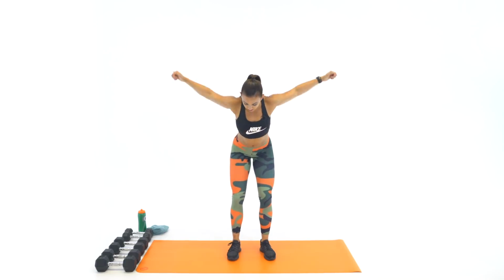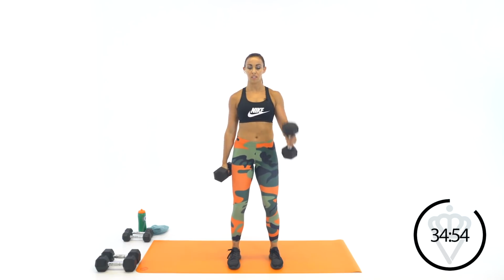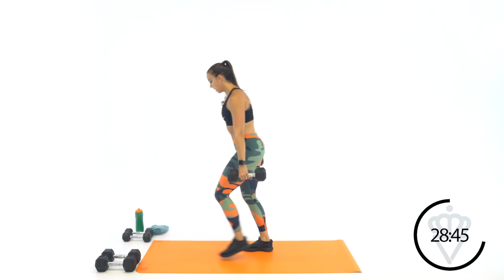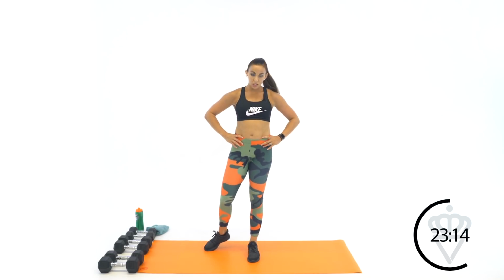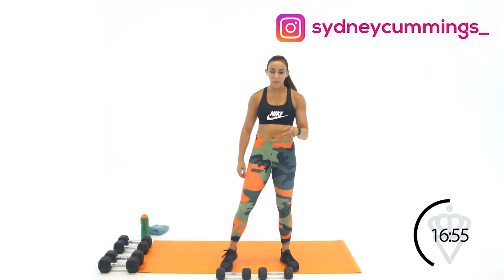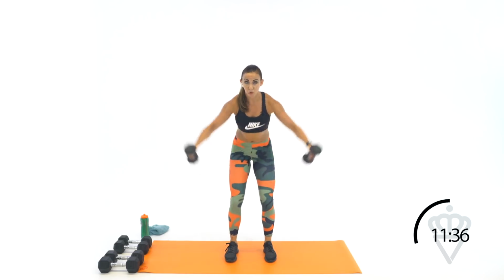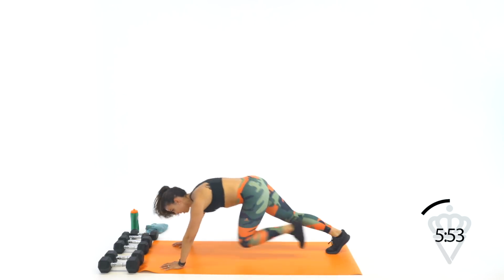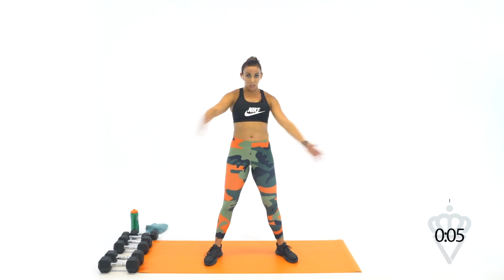40 Minute Back Biceps and Cardio Workout 🔥Burn 530 Calories! 🔥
Sorry about the delay everyone!! YouTube was experiencing upload processing issues this morning! Hopefully you were able to find another workout to do if this messed up your schedule! Dustin and I apologize greatly! To everyone else, good luck and HAPPY MONDAY!!

I am SO THANKFUL guys! THANK YOU ALL SO MUCH!!

We have select sizes left in our apparel, grab your size now!

Check out my 30 Day Transformation program PACKED full of content!

As always, the intensity and what you get out of this workout is entirely up to you-you have to go hard to get good results! See if you can burn 530 like me!

Thank you for sweating with us, hopefully this gave you a great laugh!